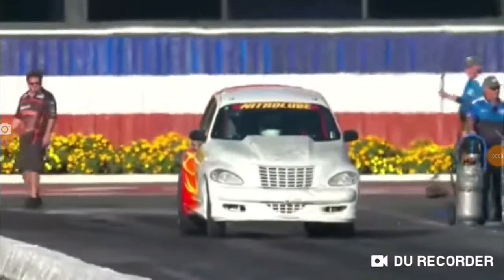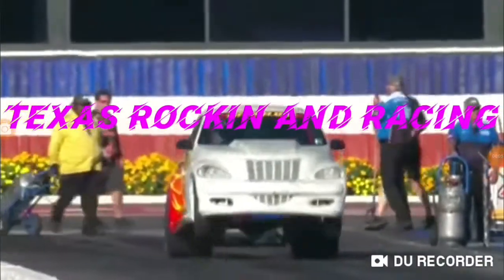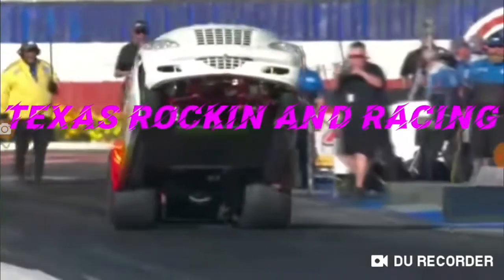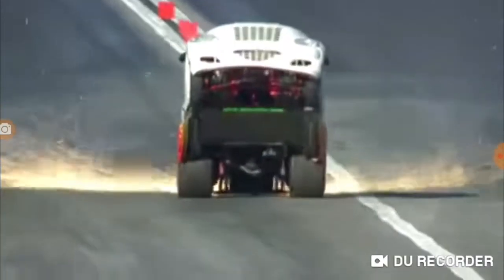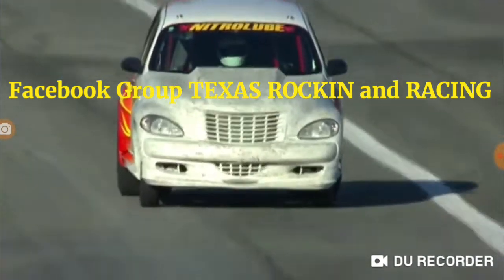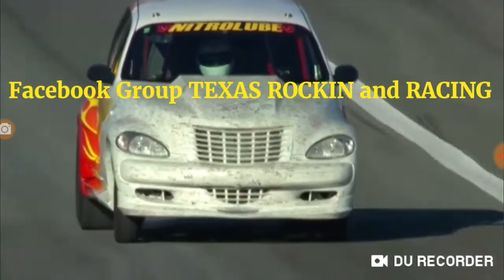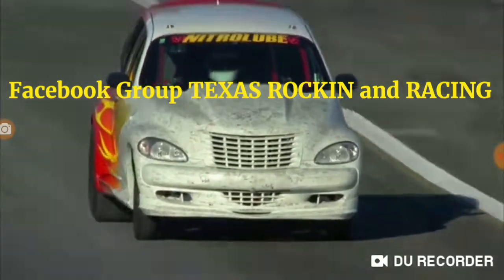Texas Rockin and Racing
Facebook reels : TEXAS ROCKIN and RACING.